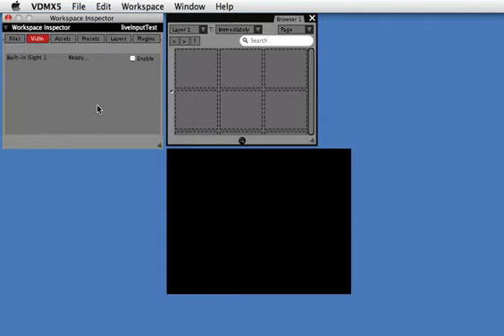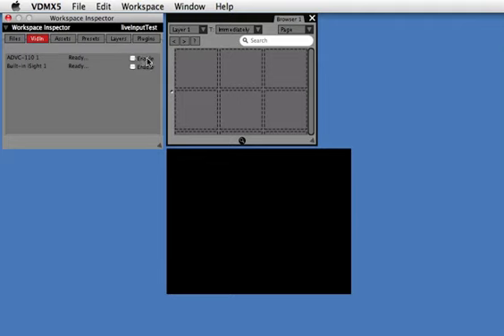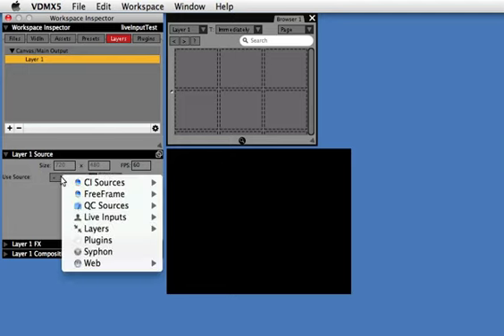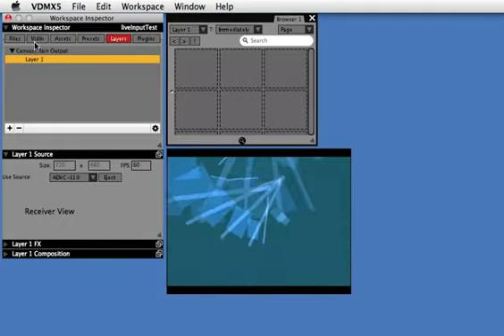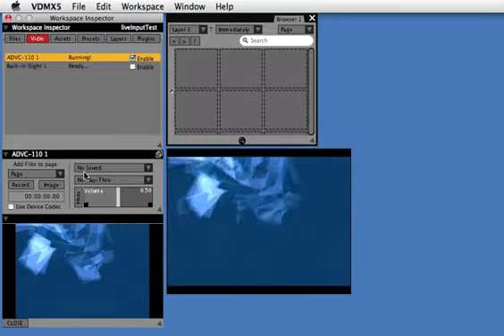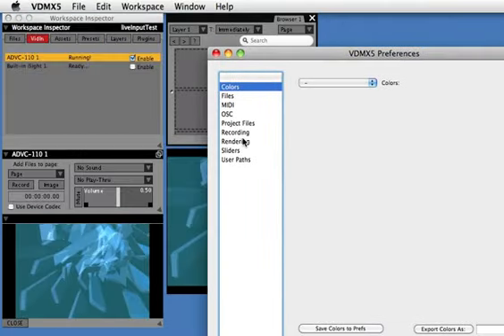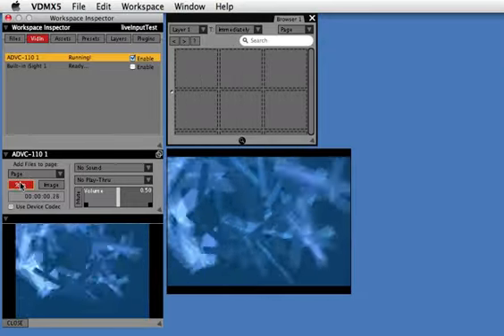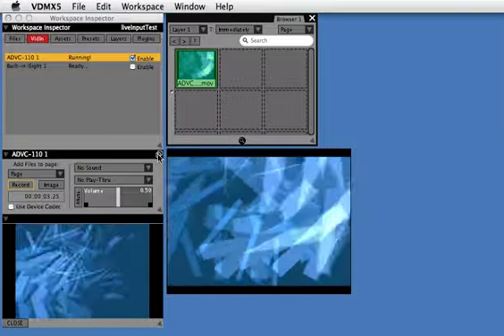Workspace Inspector: Video Inputs